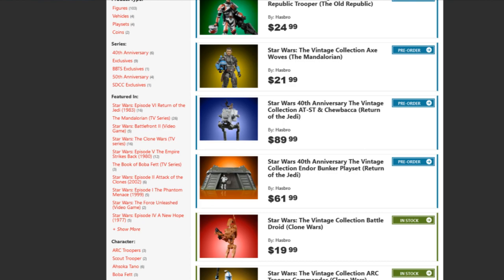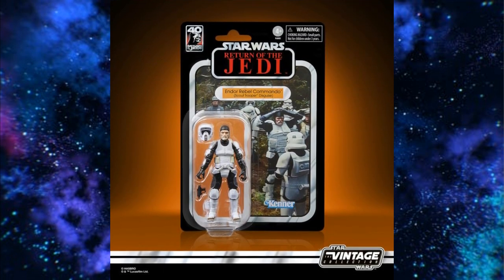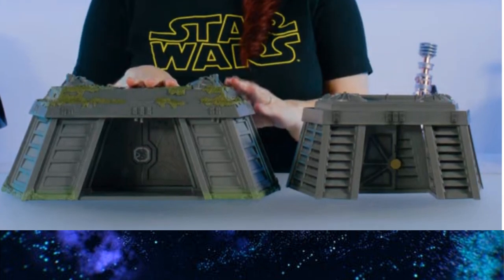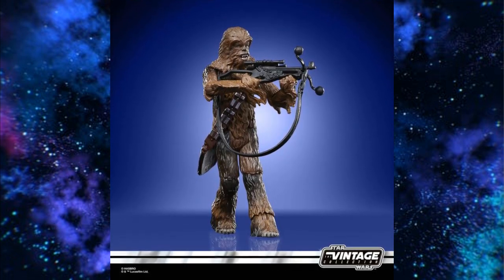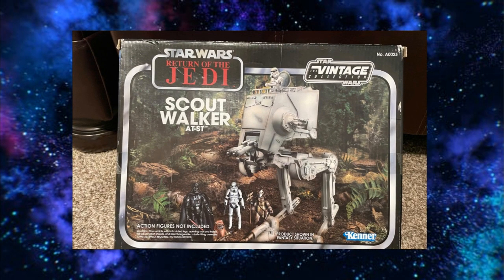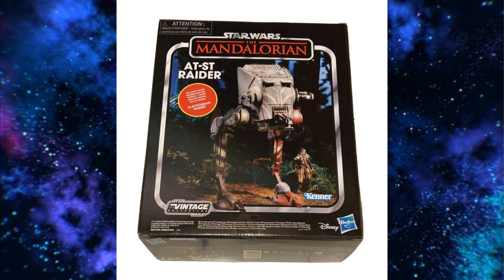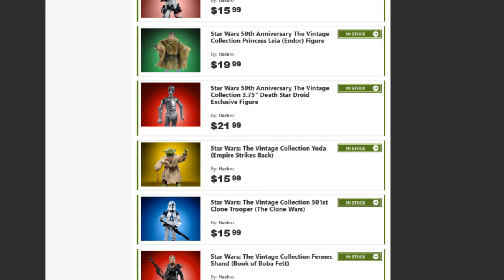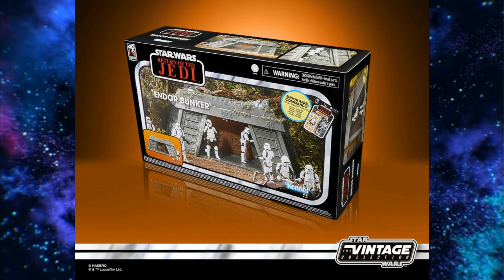NEW/OLD VTC REVEALS AND HAS VINTAGE COLLECTION BECOME OVERSATURATED??